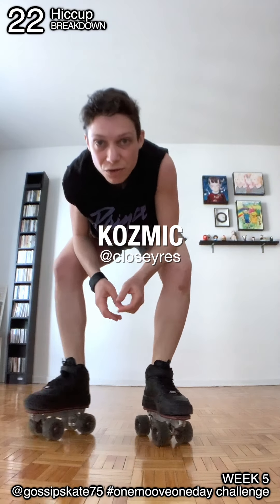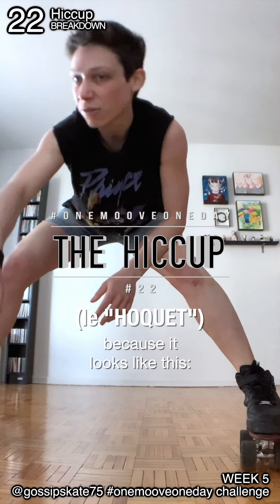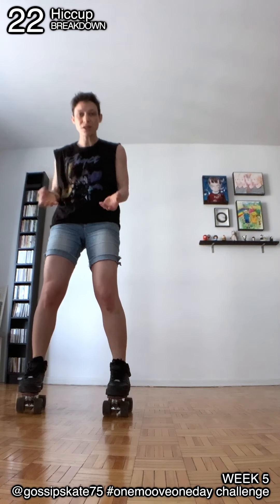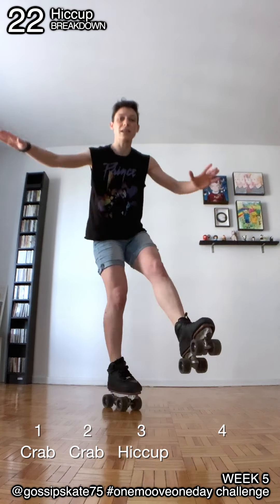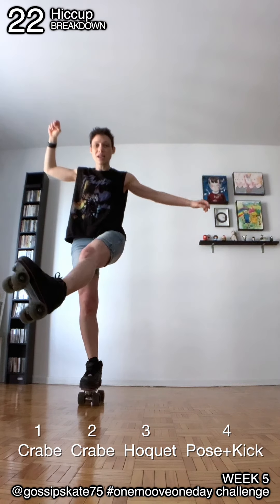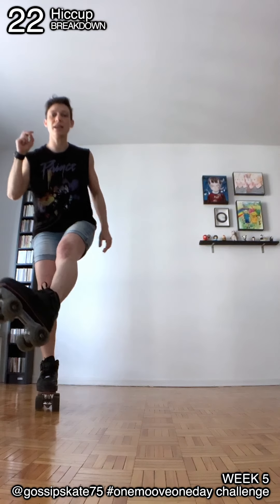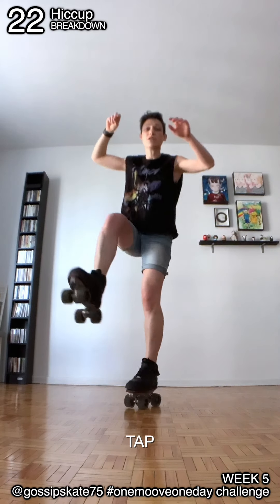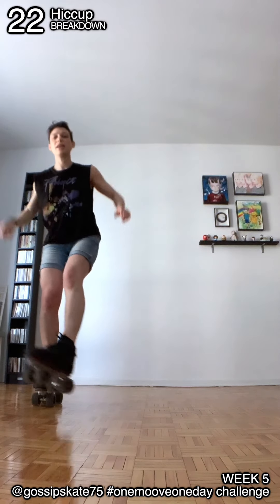Rollerdance Tutorial // HICCUP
INTERMEDIATE - A variation of the 🦀 Crab with jumps and kicks! A cool move to work on one-foot balance & direction changes...

🇫🇷 Voici le HOQUET, une variante du Crabe avec des sauts et des kicks! Un move fun pour travailler l'équilibre et les changements de direction sur un pied...

🔮Amongst the possibilities of this Instagram challenge, you can suggest a move of your making for the other players to execute (and/or upgrade).
🔮Parmi les options de ce défi Instagram, on peut suggérer un move de notre création pour que les autres joueur.se.s le reproduisent (et/ou l'améliorent).

💣 THANKS to Flaneurz, Roll-Line, Fydelity Bags & Rollerenligne.com for the support!